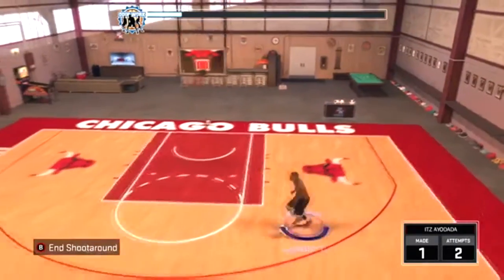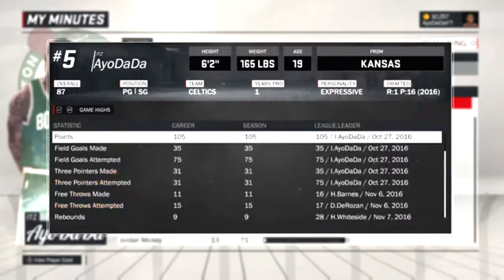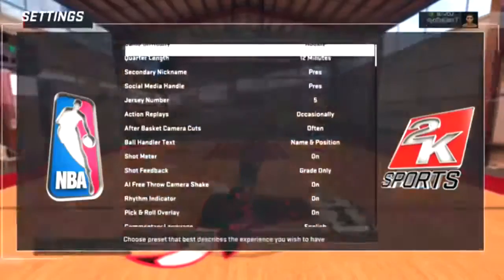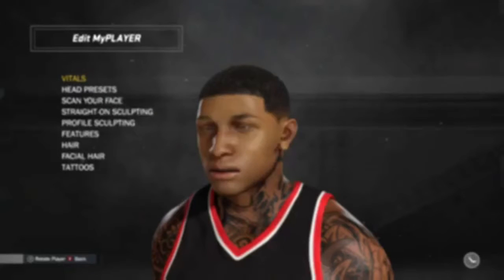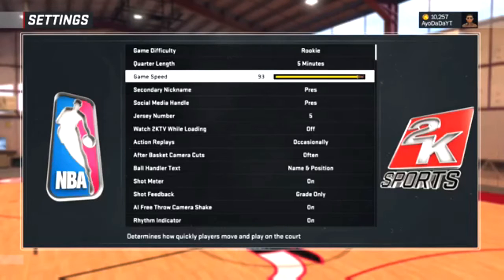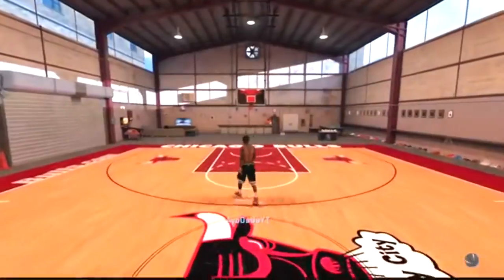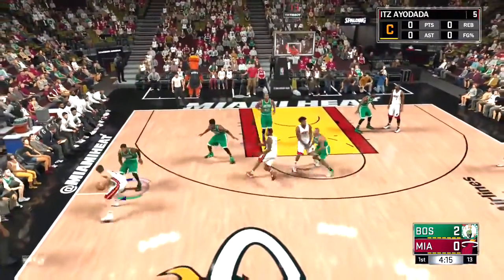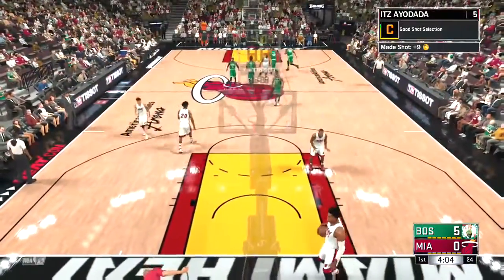NBA2K17 | HOW TO GET HALL OF FAME BADGES FOR SHARPSHOOTERS | QUICK AND EASY!!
Welcome To AyoDaDa's Description Box:
THIS IS HOW YOU GET BOTH CORNER SPECIALIST AND CATCH AND SHOOT BOTH ON HALL OF FAME IF YOU DID ENJOY THIS VIDEO PLEASE DROP A LIKE AND LEAVE A COMMENT THANK YOU!!

★ ANY MUSIC THAT IS PLAYED IN THIS VIDEO IS NOT MINE. I DO NOT TAKE ANY OWNERSHIP FROM THE MUSIC THAT IS PLAYED INSIDE OF THIS VIDEO.

★ ANY AMOUNT IS ACCEPTABLE. THANKS!!

✓ Let's Try 20 Likes
✓ Add AyoDaDa On Kik: Yo_Boii_Q
✓ Add AyoDaDa On Xbox One: AyoDaDaYT